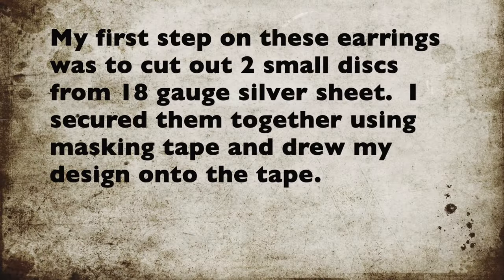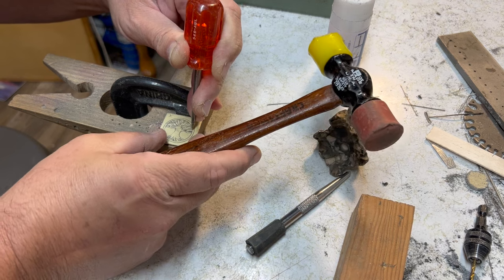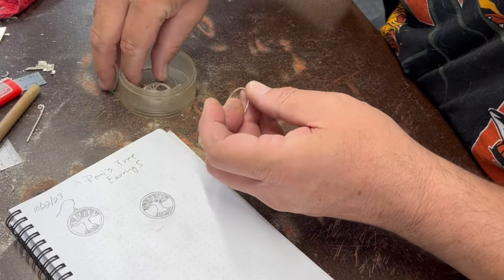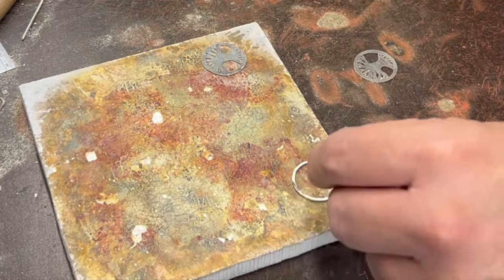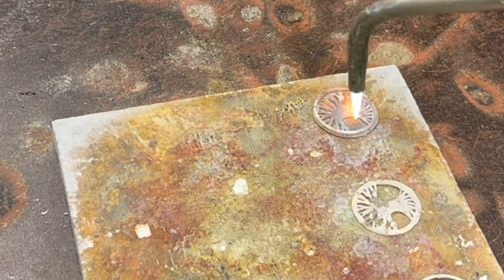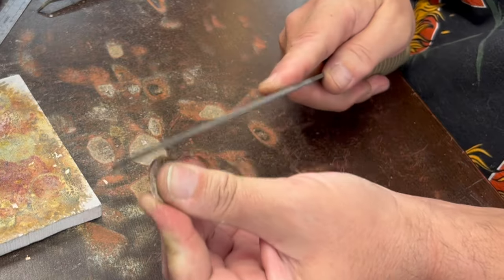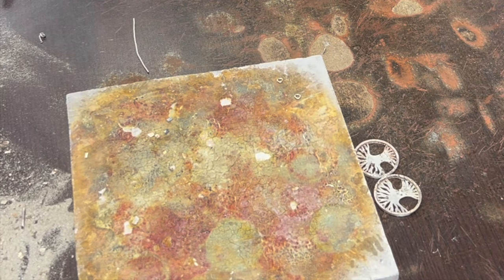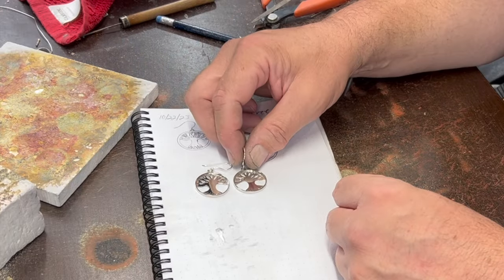Tree of Life Earrings: A Silversmithing Tutorial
This tutorial shows how to make a pair of earrings with a tree of life motif.  I can see a lot of potential for variations of this basic idea including adding some stones. I would categorize this as an intermediate piece.   For materials, I used 18 gauge sterling sheet, 14 gauge sterling square wire, 18 gauge sterling round wire, and 20 gauge sterling round wire for the ear wires.  As always, I use hard silver sheet solder and My-T-Flux from Rio Grande.

Thanks,

Chad Parker

Tier Information:

Silver Supporters
$5/month

What's included
* Support The Artist
* Ad-free content

$10/month

What's included
* Support The Artist
* Ad-free content
* Patron shout-out

Silver Stars
$25/month

What's included
* Support The Artist
* Ad-free content
* Patron shout-out
* Livestreams
* Live Q&As

Silver Superstars
$150/month

What's included
* Support The Artist
* Private community
* Ad-free content
* Patron shout-out
* Behind the Scenes Content
* Livestreams
* Live Q&As

Tree of life earrings
sawing practice earrings
nature themed earrings
Making Silver Jewelry
Making Jewelry